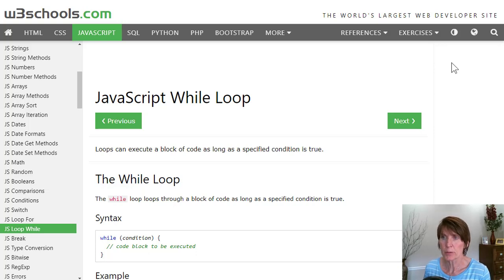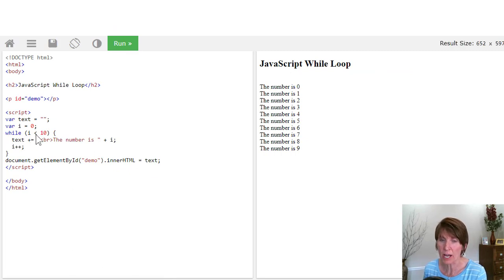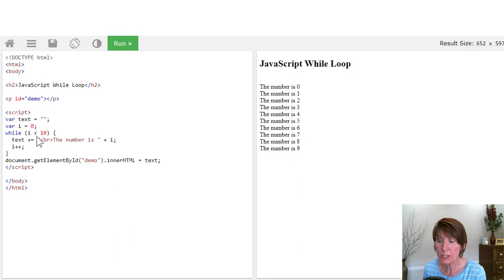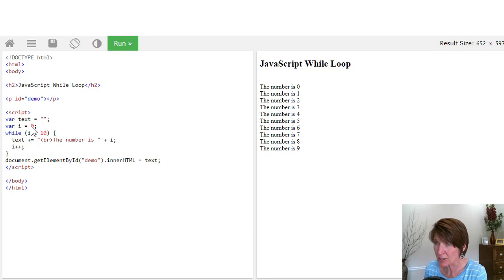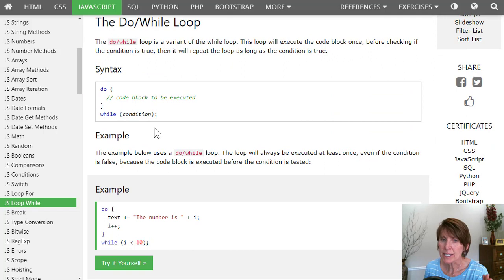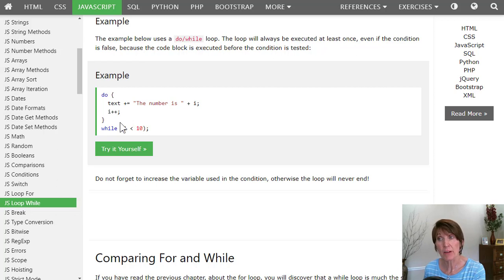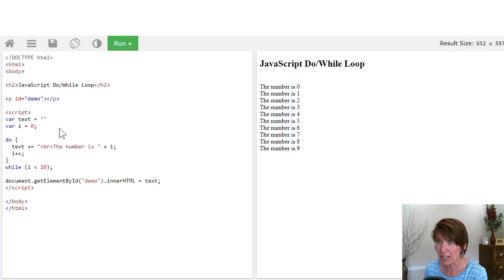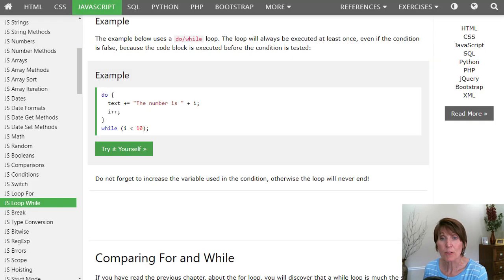The JS while Loop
Review the JS while and do while loops.